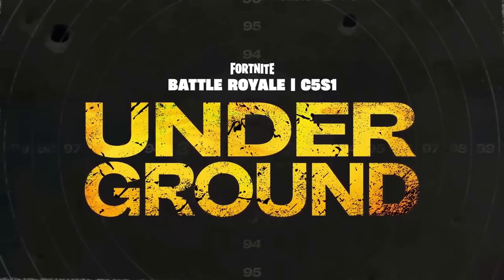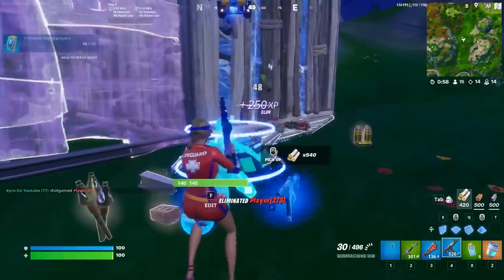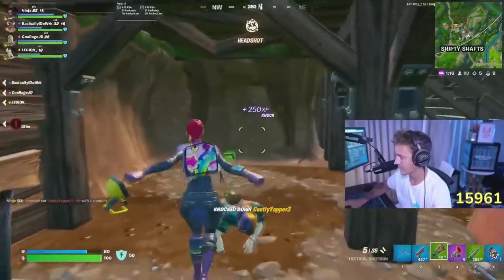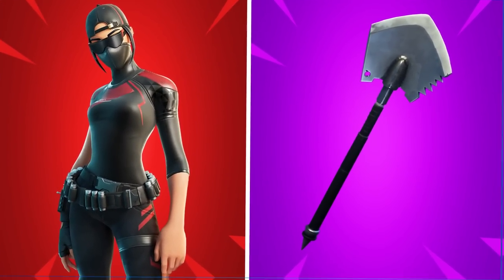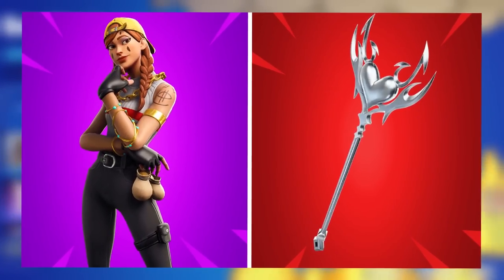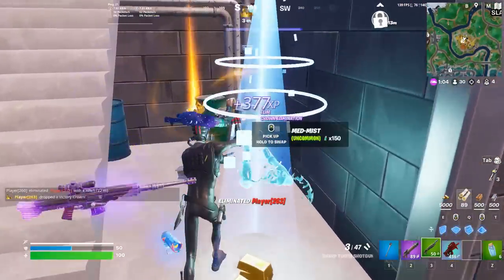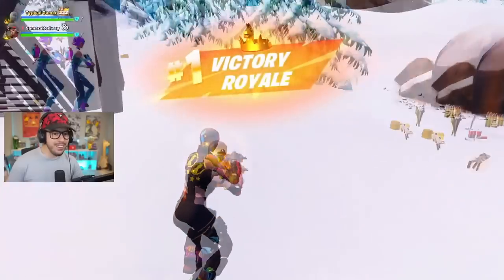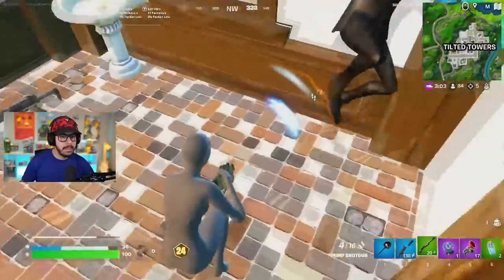50 Most TRYHARD Skin Combos In Fortnite (Chapter 5)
50 Most TRYHARD Skin Combos In Fortnite (Chapter 5)
In this Fortnite video we are looking at the 50 Best Tryhard Skin Combos in Fortnite Chapter 5 Season 1! What Fortnite Combo Is Your Favourite?